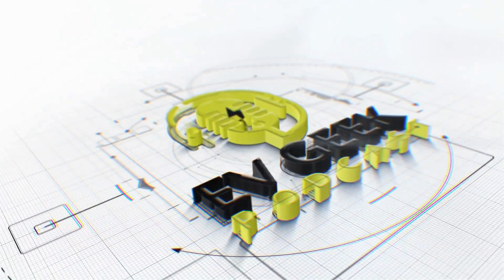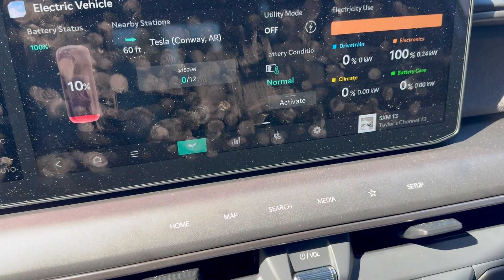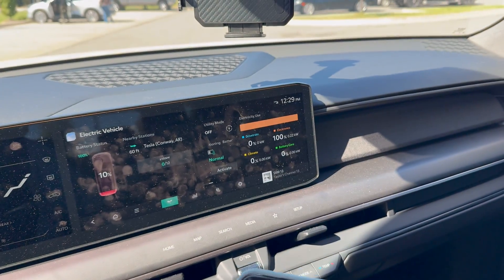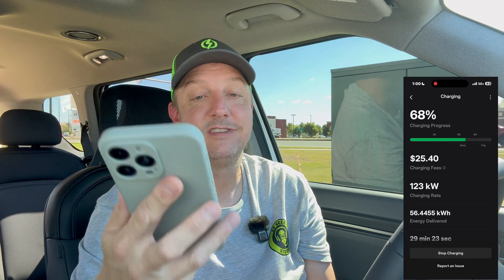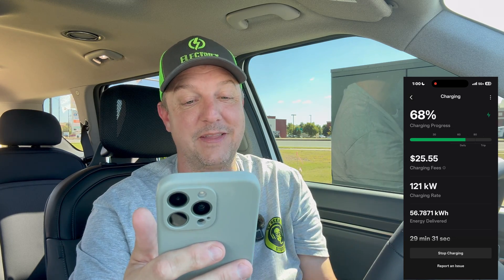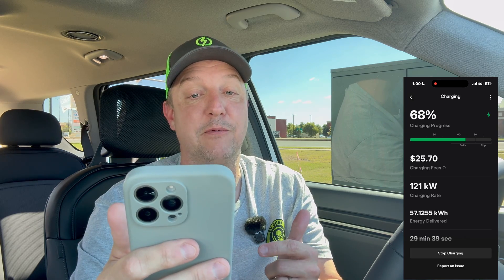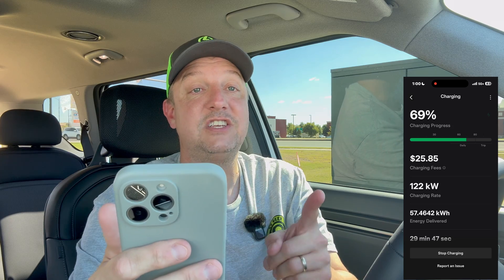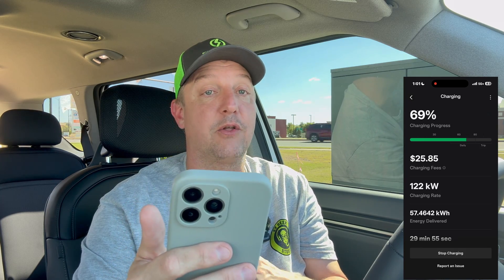How Fast Can a Kia EV9 Charge at a Tesla Supercharger?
On today's episode, Joel takes his 2026 Kia EV9 to a Tesla Supercharger and does a 10-80 charge. Since the EV9 is a 800V class vehicle, it can't pull the full speed from a V3 Supercharger, and instead has to use built in inverters to bump the charging voltage up to an acceptable range.

Our Recommendations from Amazon

Check out the EV Geek Store at shop.evgeekstudios.com